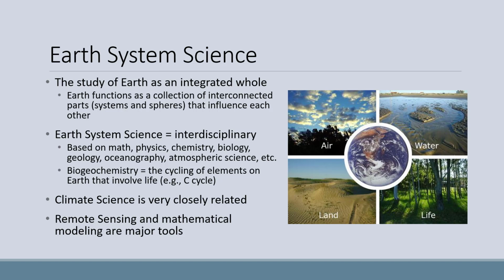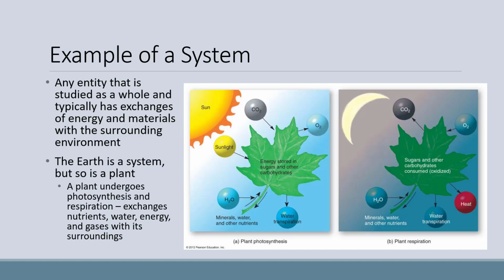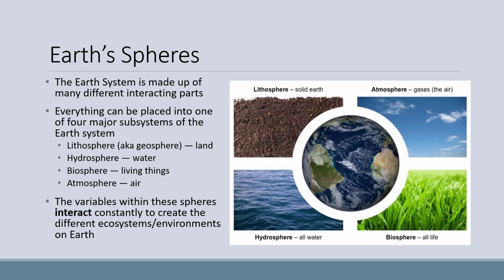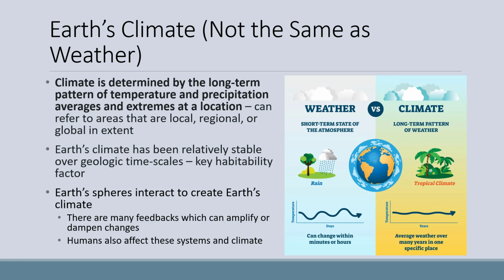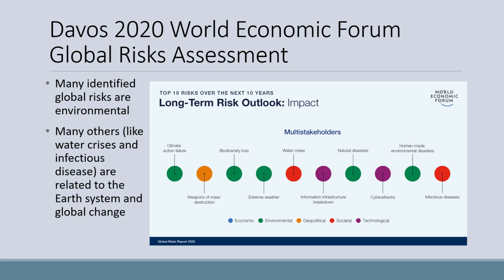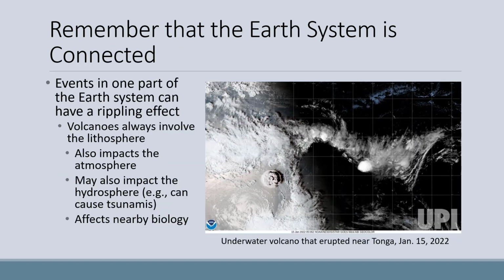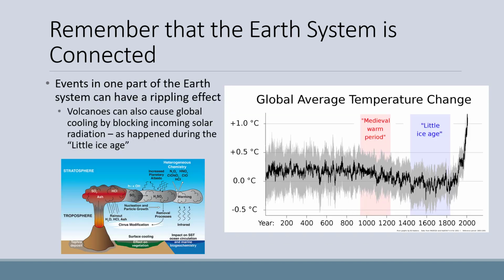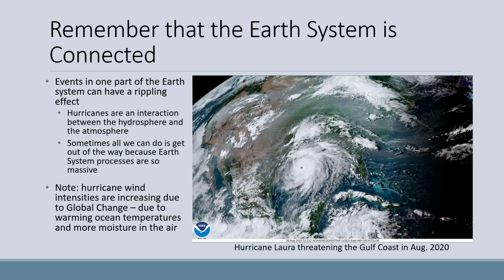Lecture 01 - Introduction to Earth System Science